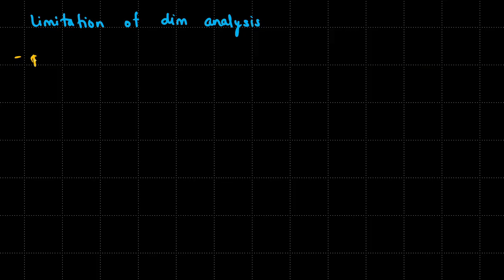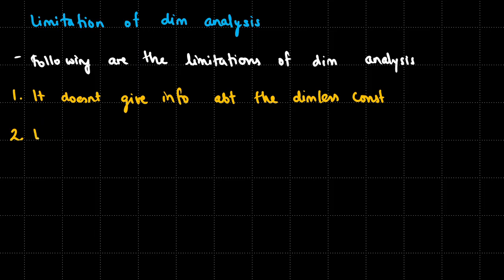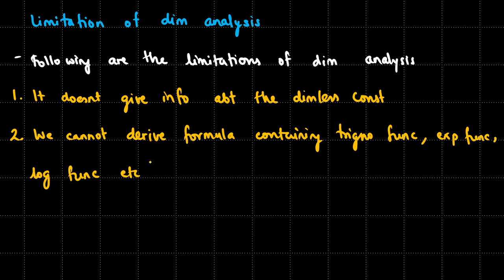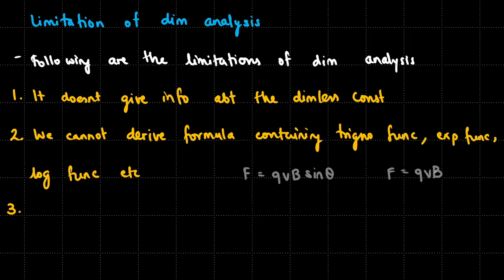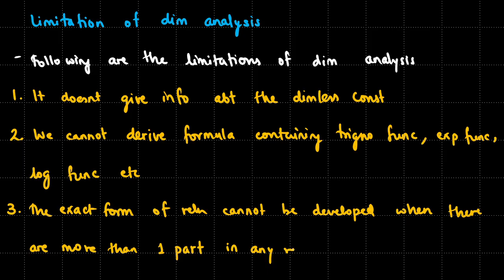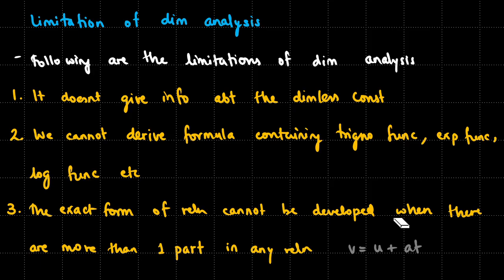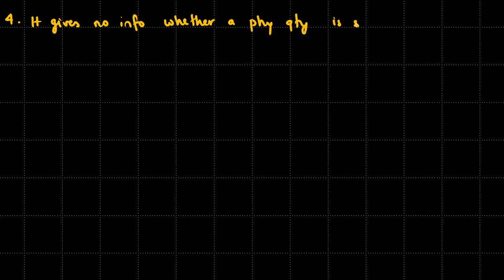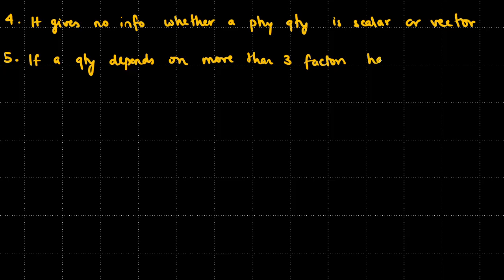Limitation of Dimesional Analysis